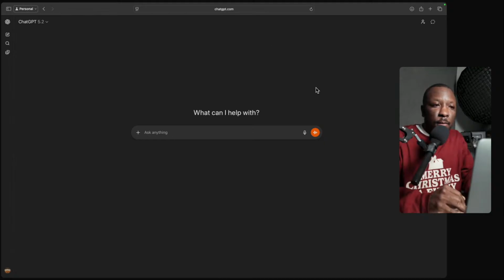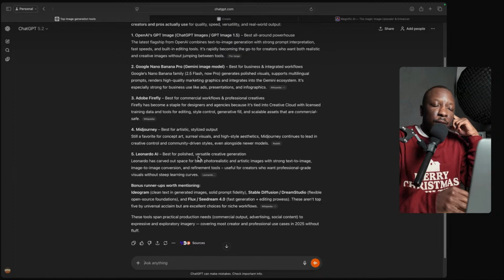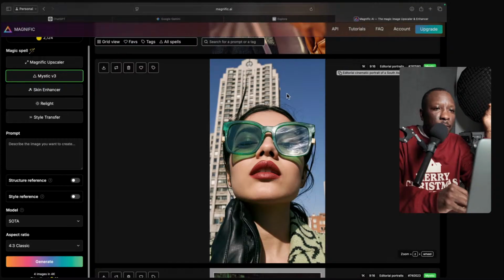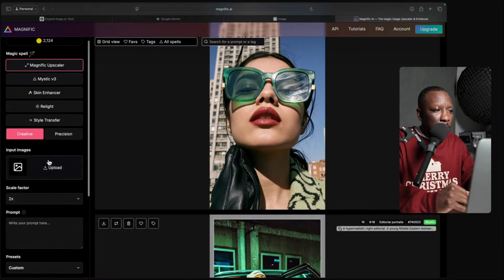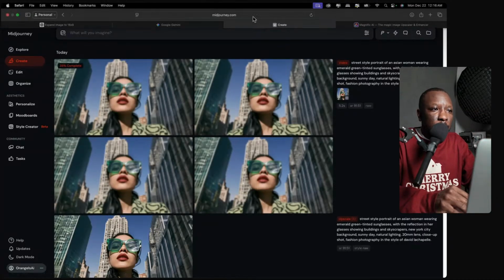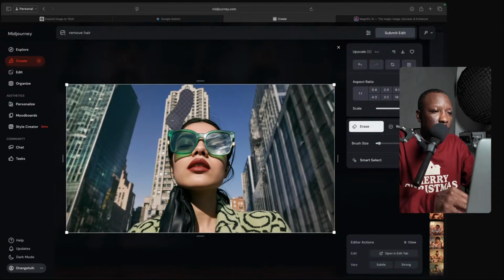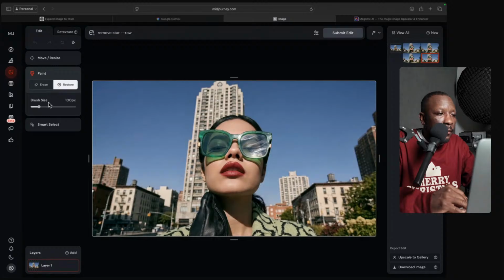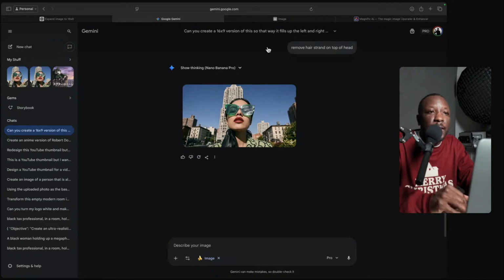4 AI Tools I Can't Live Without Anymore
I went live breaking down the four AI tools I actually use in my daily workflow—not trends, not hype, just tools that consistently deliver real results for creators and entrepreneurs.

In this video, I explain how and why I use each tool, what they’re best at, and how they fit together as a practical AI stack:

ChatGPT – My go-to for structuring ideas, writing scripts, planning content, and building workflows

Google Gemini – Best for research, reasoning, comparisons, and cross-checking information

MidJourney – High-end image generation for thumbnails, concept art, and brand visuals

Magnific AI – Upscaling and enhancing images to a polished, professional level

This isn’t a “top 50 AI tools” list. It’s a real-world breakdown of the tools I trust, how I use them together, and where each one fits best depending on the task.

If you’re overwhelmed by AI noise and want a focused, proven setup, this video will save you time.